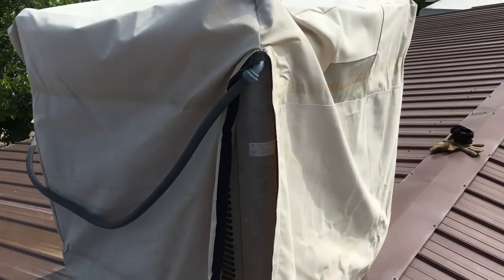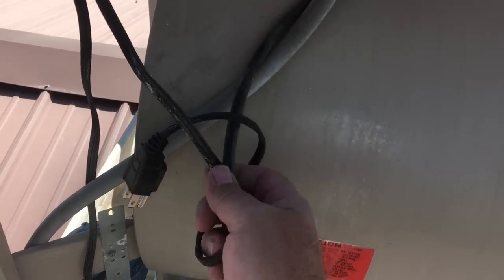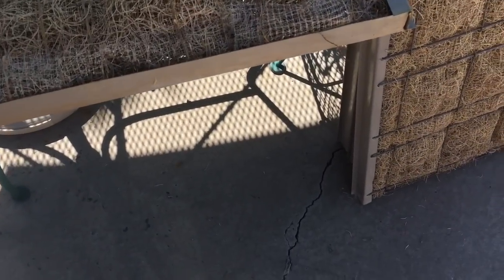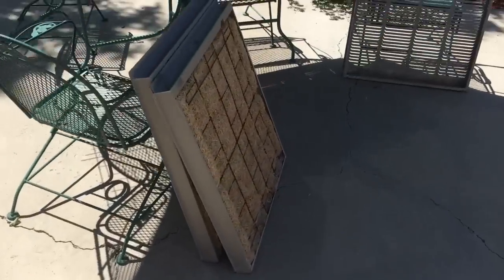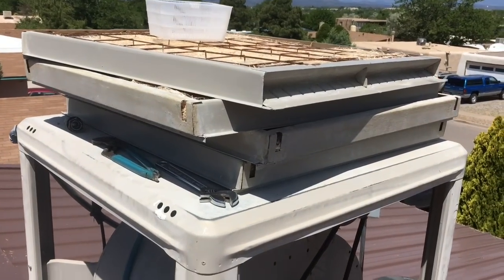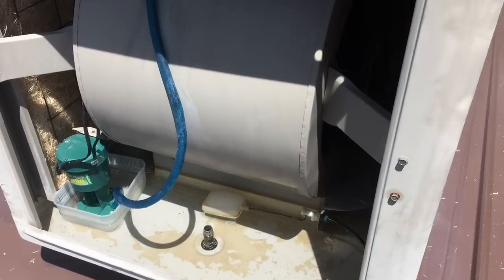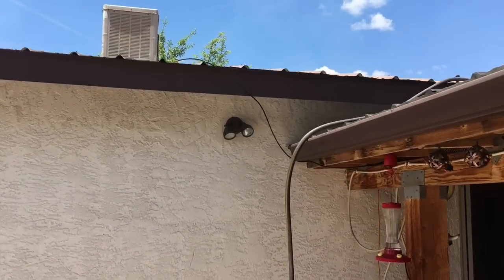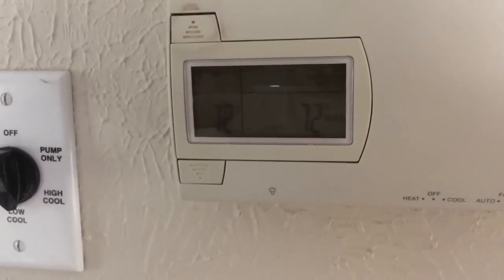Cool Swamp Cooler Tips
This is how I set up my swamp cooler (AKA evaporative cooler) each season. Tips on how to get one up and running for the season, including how to clean it, remove old pads and install new pads, trouble shooting clogged lines, etc.

I sure hope someone will be able to follow these instructions when I'm too old to do it myself. Ha!